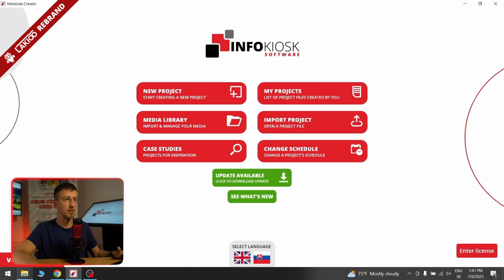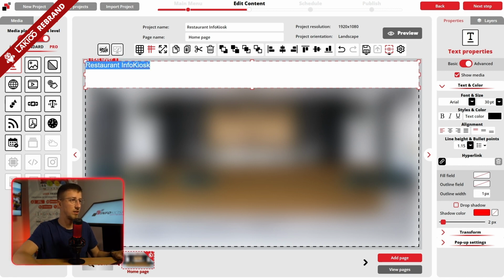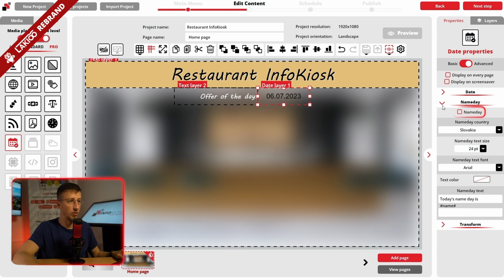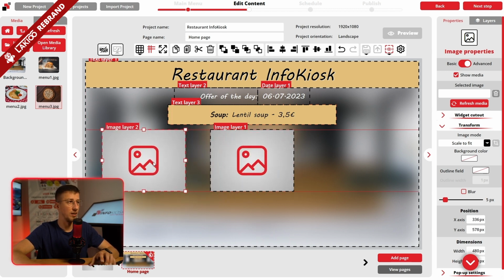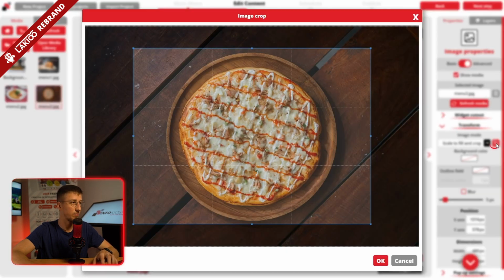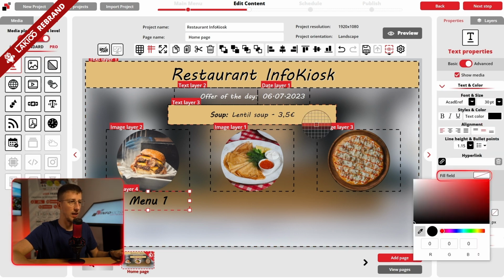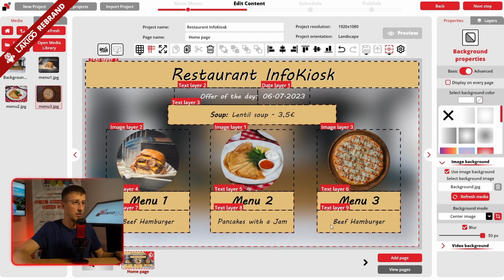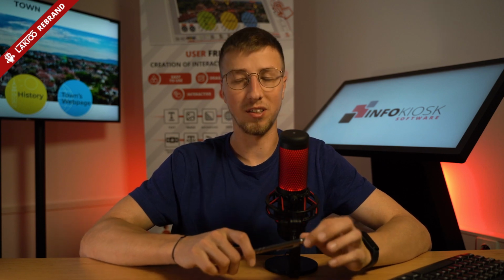Designing Engaging Digital Menu Display | LAKIOO Creator Tutorial #4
In Tutorial #4, we delve into the realm of restaurant digital signage. Follow our guide to create a captivating digital menu display using LAKIOO Creator. Learn to design a vibrant daily menu showcasing three meal options created using text and image widgets. Discover the ease of background widget manipulation, including a subtle blur effect for an inviting ambiance. Elevate your restaurant's visual identity with LAKIOO Creator's creative capabilities.

Unlock your creativity in the world of digital signage with LAKIOO Creator.